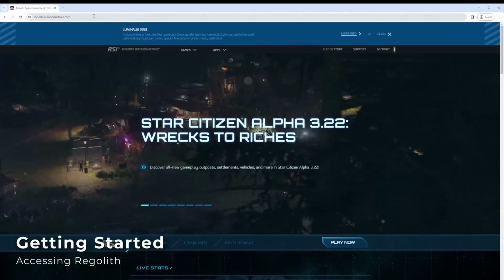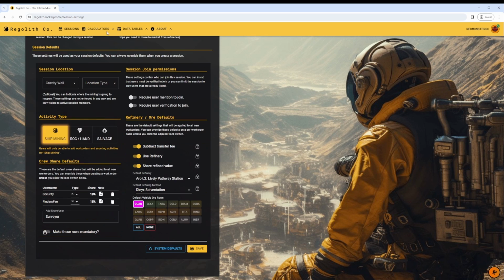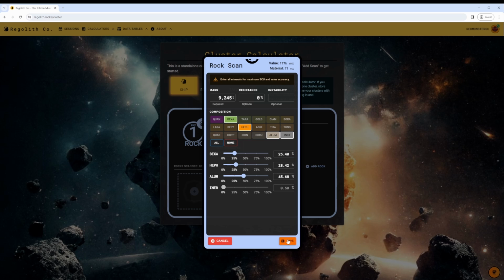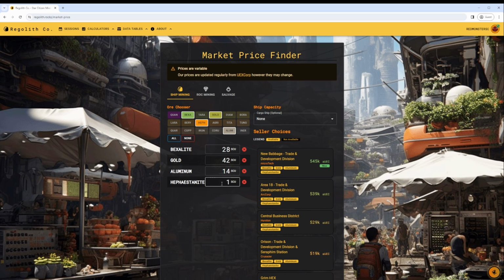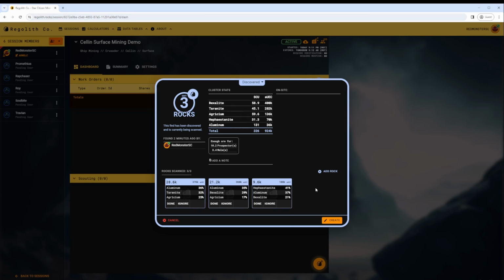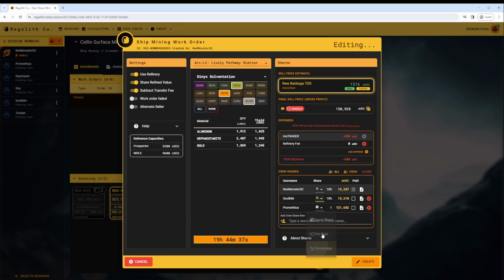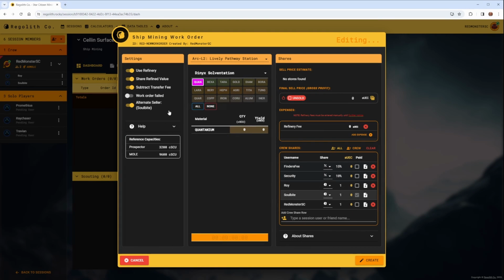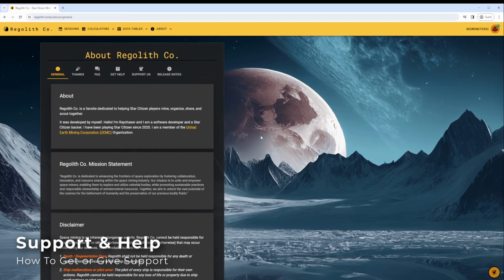Regolith.rocks Guide - The BEST Online Tool for Miners to Organize, Share, and Scout Together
In this video I review the Regolith system and how you can start using it to track your mining and salvage sessions.

Timestamps
00:00 Welcome
00:51 Getting Started with Regolith
01:30 User Profile Setup
03:05 Work Order Calculator
04:18 Cluster Calculator
05:34 Ship Loadout Calculator
07:03 Market Price Calculator
07:48 Sessions Overview
08:05 Sessions: Default Settings
08:52 Sessions: Adding Rocks
10:48 Sessions: Work Orders
11:55 Sessions: Dashboard and Summary Tabs
12:55 Sessions: Managing Crew
13:36 Sessions: Alternate Sellers
14:17 Session History
15:13 Salvage Sessions
16:03 Support
16:38 Wrap Up

ABOUT RED:
I'm a nights and weekends gamer that streams 2 or 3 times per week over on Twitch. I host a mining morning almost every weekend that's free to all, and every couple of Fridays we host a coordinated group event in the verse.